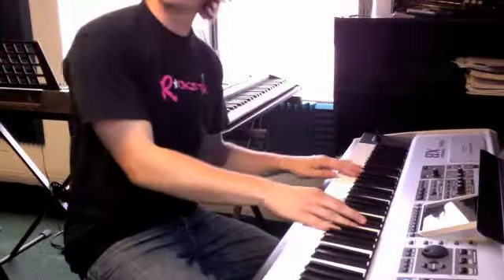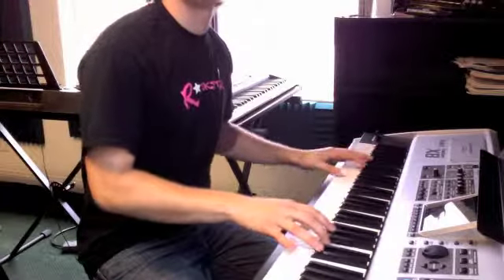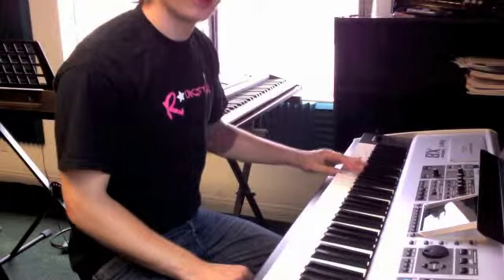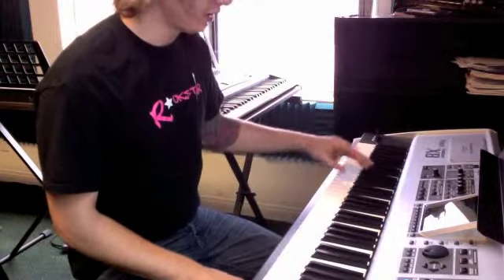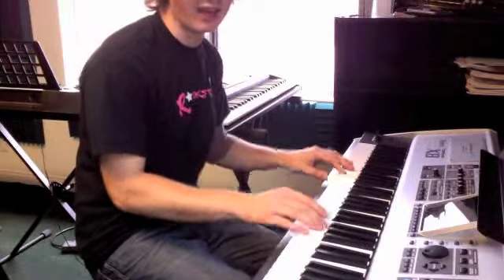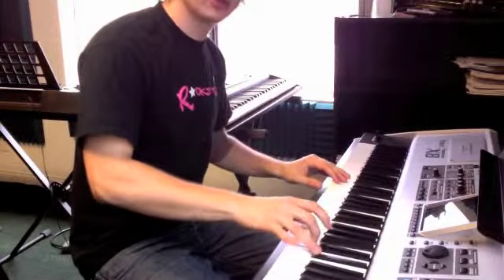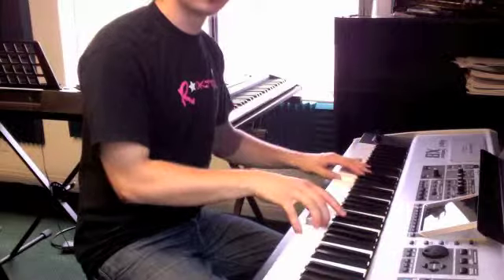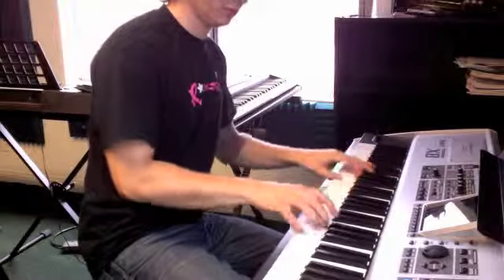KK_061309_AS_1100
New Project